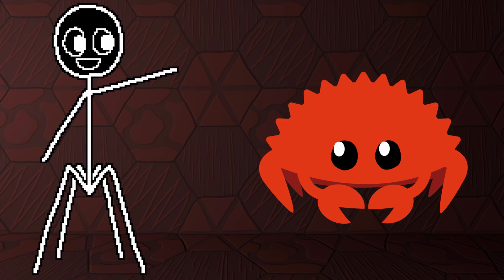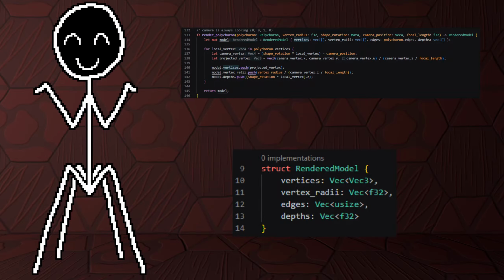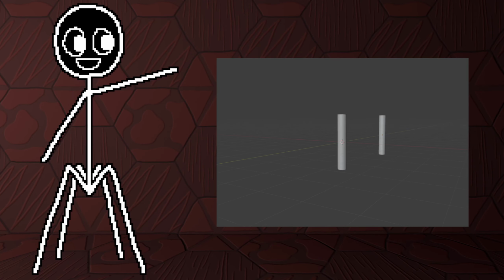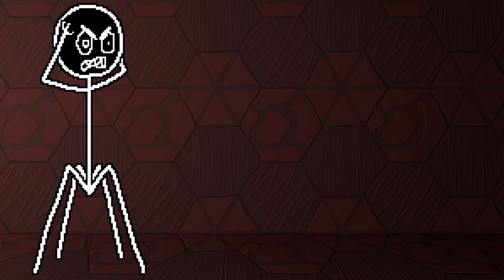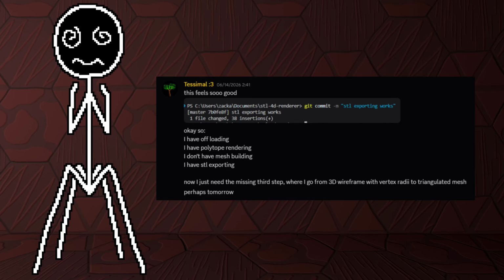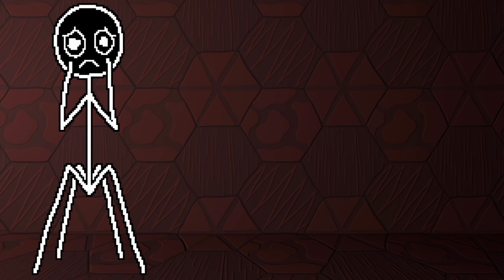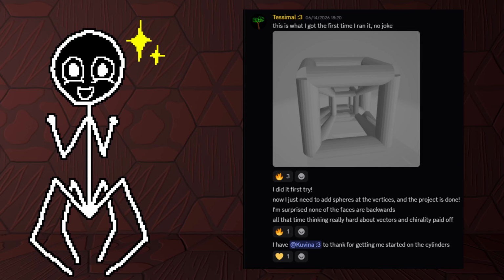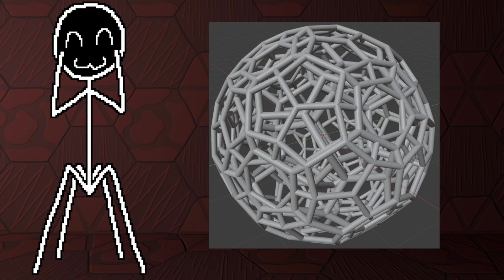3D printing pictures of 4D shapes!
Music at the end is by me. I know it's bad. I'm learning.